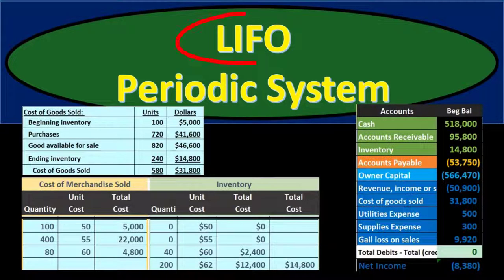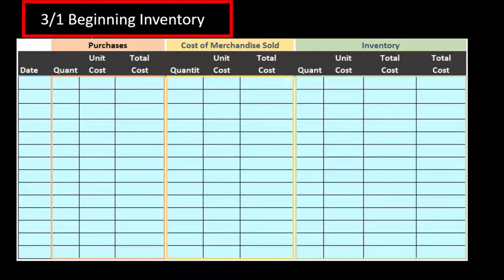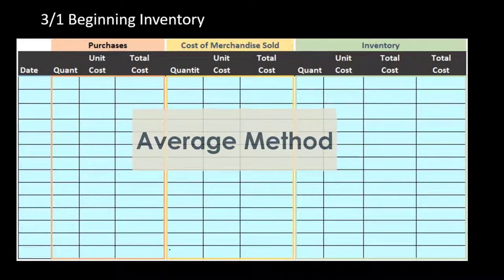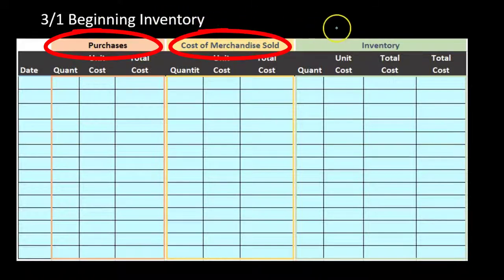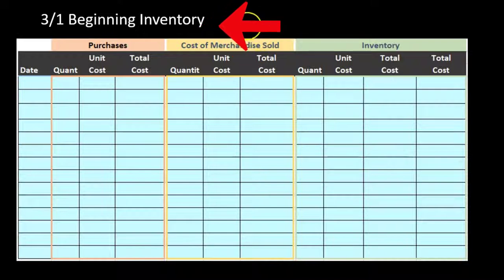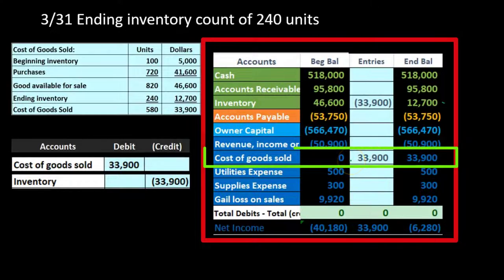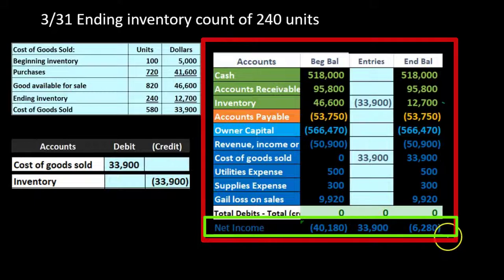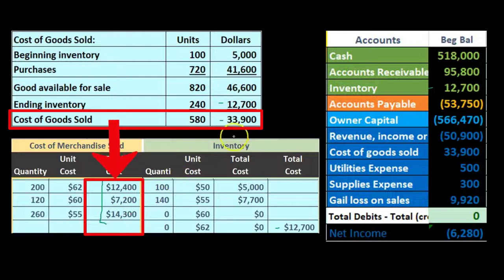Last In First Out LIFO Periodic 44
Last In First Out LIFO Periodic